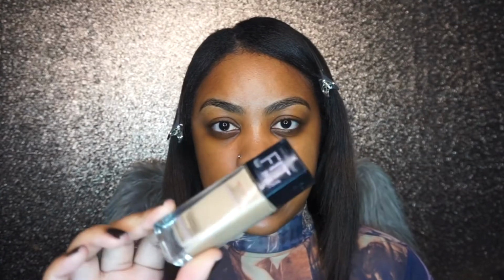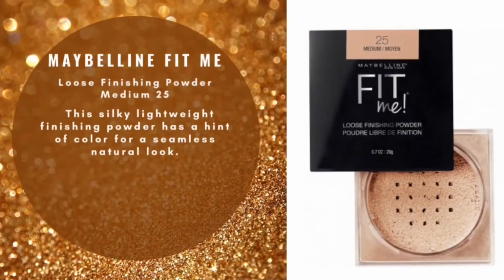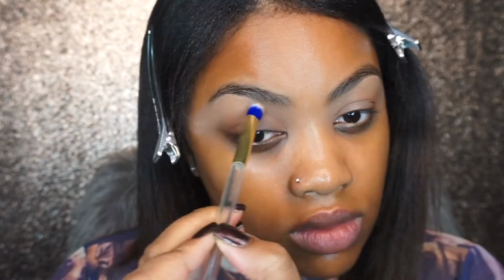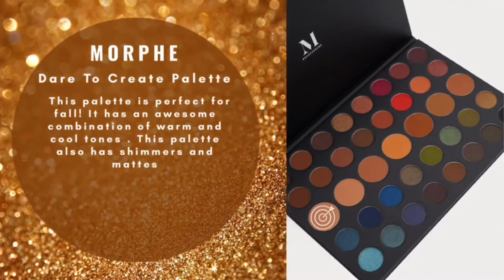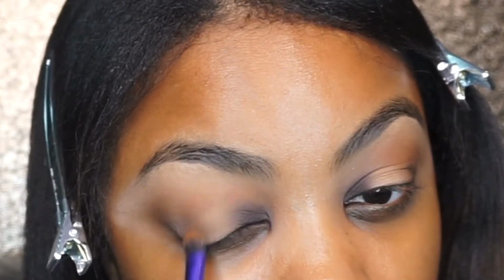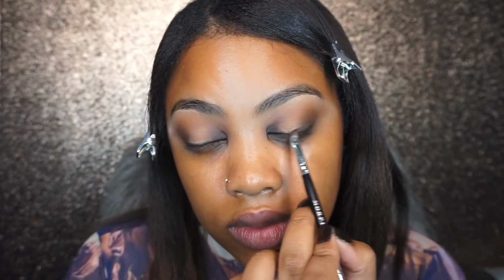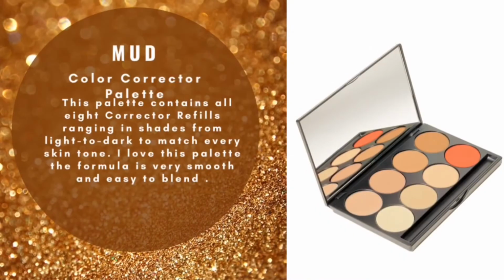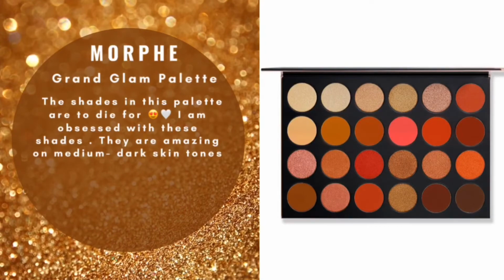FALL MAKEUP TUTORIAL | CHOCOLATE SMOKEY EYE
It’s Fall season 😍✨🤎!! So. of course I had to do a nice Fall Makeup Tutorial . I decided to do a quick and easy “Dark Chocolate Smokey Eye 🥰” I tried to make this tutorial very easy to follow.

I hope this tutorial was tutorial was helpful ✨🤍
Also look out because I have a tun of content coming up in October for Halloween 🎃 !!
So make sure you turn on your post notifications.

• Follow Me •

My makeup Instagram